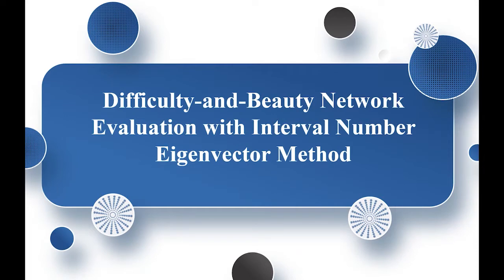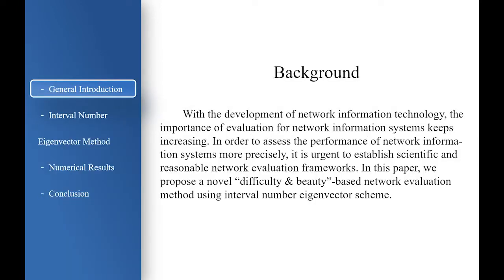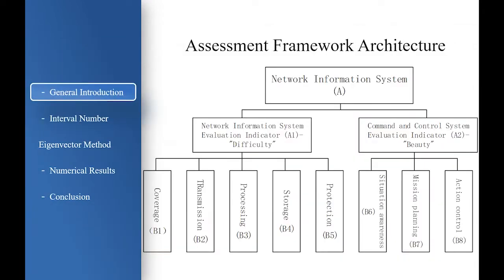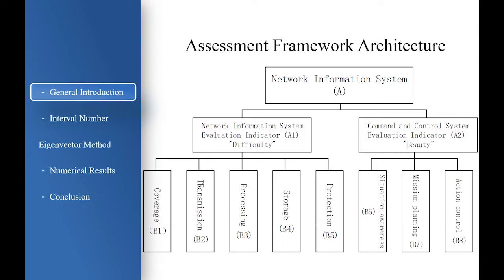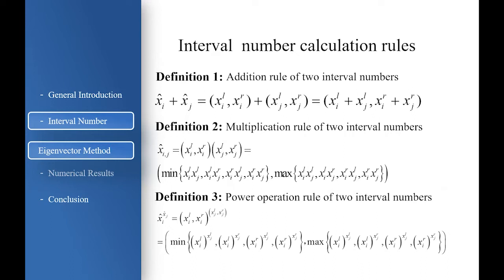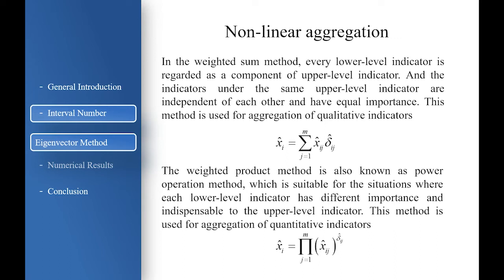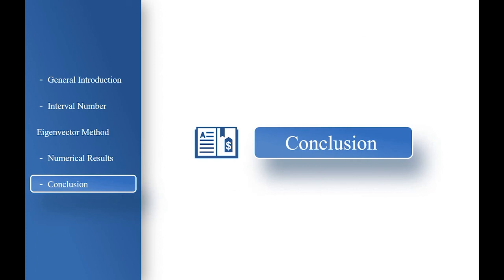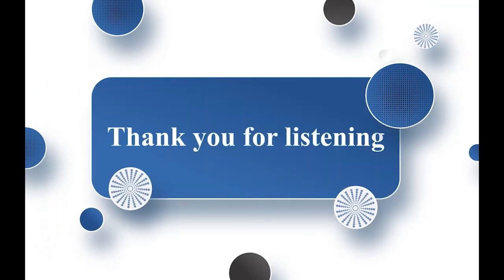Difficulty-and-Beauty Network Evaluation with Interval Number Eigenvector Method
Authors: Yang, Penghong (Zhejiang University of Technology); zhang, yu (Zhejiang University of Technology); peng, hong (Zhejiang University of Technology); Huang, Guoxing (Zhejiang University of Technology); Lu, Weidang (Zhejiang University of Technology); Gao, Yuan (Tsinghua University)
4th EAI International Conference on 6G for Future Wireless Networks